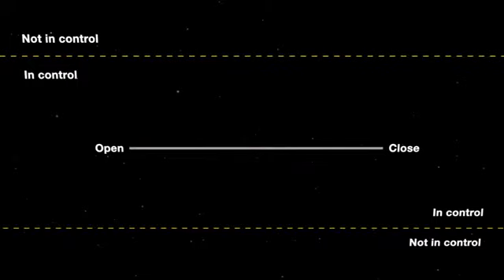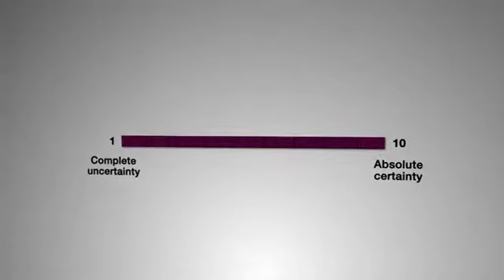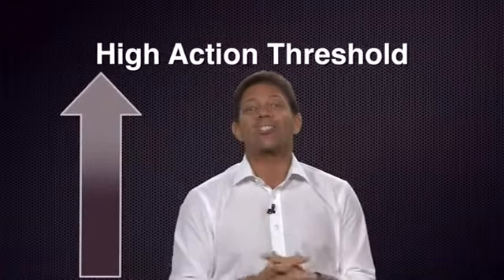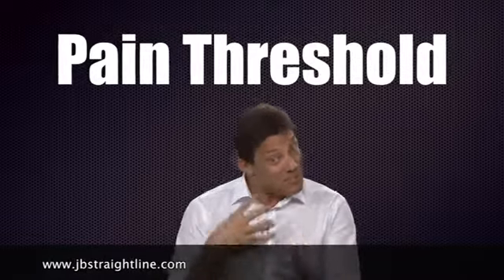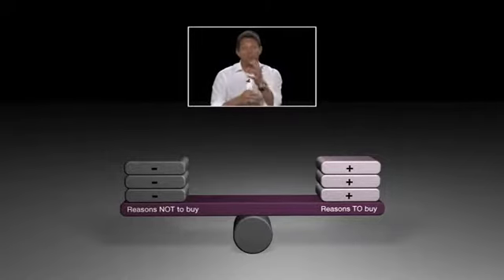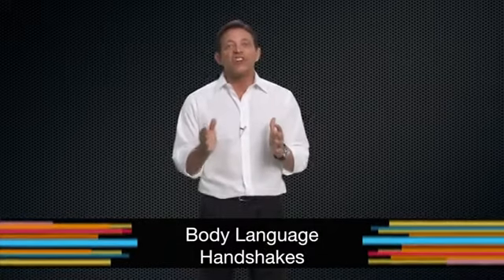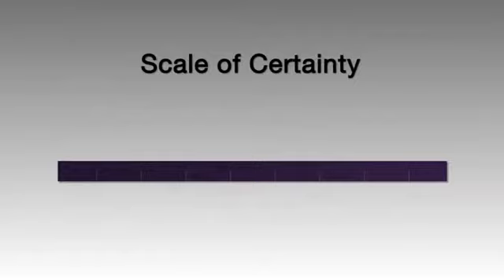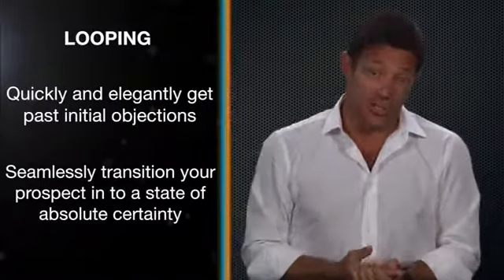QZX900 B3LFORT 2